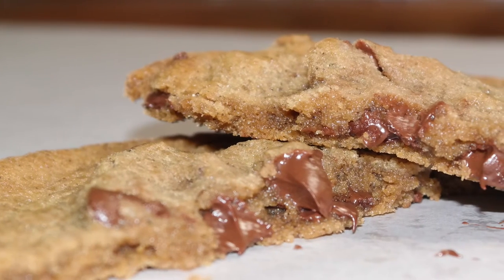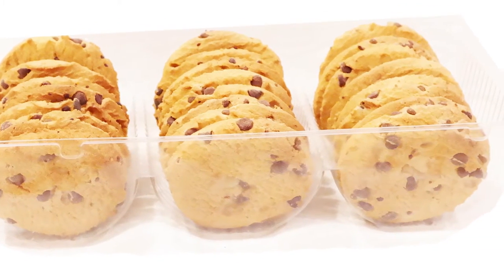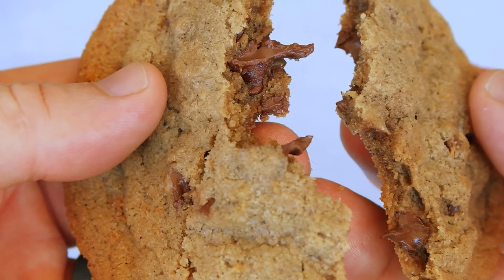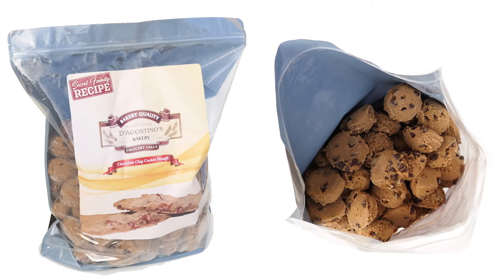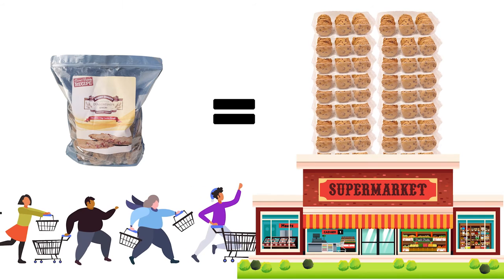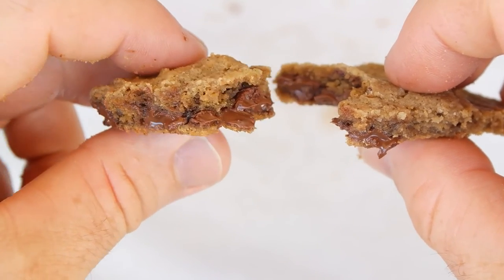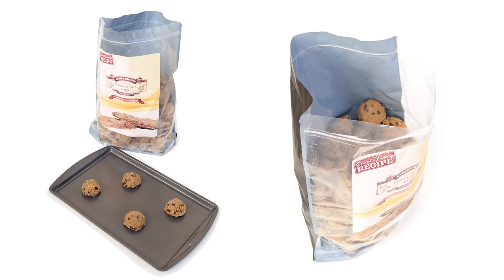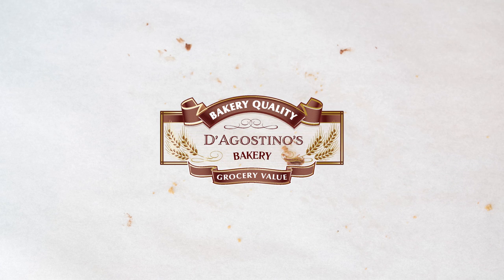D'Agostino's Bakery, Frozen Chocolate Chip Cookie Dough (Year Supply)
Everyone loves exceptional fresh-baked chocolate chip cookies. However, most people settle for stale cookies from the grocery store, drive to a bakery to wait in line for an over-priced cookie, or dedicate a few hours to make cookies.

At D'Agostino's Bakery, we created an exceptional chocolate chip cookie using the D'Agostino Secret Family Recipe. Our cookies are chewy, crispy around the edges, full of semi-sweet and dark chocolate, and have a hint of espresso.

Unfortunately, there's no way to deliver a cookie as exceptional as when it was first baked. We solved this problem by offering a year supply of frozen chocolate chip cookie dough rounds. By providing a year supply, we're able to offer an ultra-premium product for the same price per ounce as premium grocery store cookies.

Our core mission is to provide the most value in the industry and solve problems that genuinely benefit our customers. At D'Agostino's Bakery, We Provide Bakery Quality At Grocery Value

The package includes a large bag of frozen cookie dough weighing 13.3 pounds, 10 pounds of dry ice, and our highly effective custom thermal insulation solution to ensure that your product is delivered frozen.

• A Year Supply of Frozen Chocolate Chip Cookie Dough Rounds Provide Warm Fresh-Baked Cookies at Any Time
• From Frozen to Baked in 15 minutes. This is the Easiest Way to Have a Fresh-Baked Chocolate Chip Cookie.
• Made from the D'Agostino Secret Family Recipe with All Natural High Quality Ingredients, Including: Chocolate, Butter, Vanilla Extract, Flour, and Espresso Powder
• We Developed Proprietary Natural Processes to Maximize the Intensity of the Flavor
• Espresso Powder, Semi-Sweet Chocolate, and Dark Chocolate Create an Amazing Complex Flavor